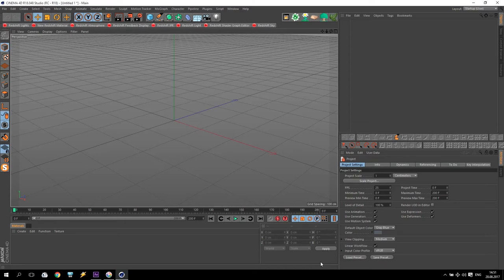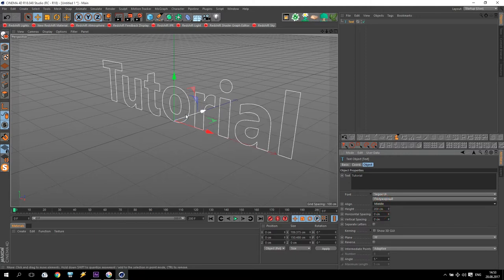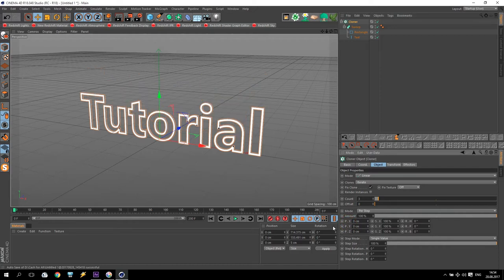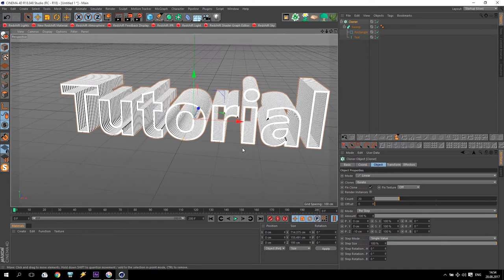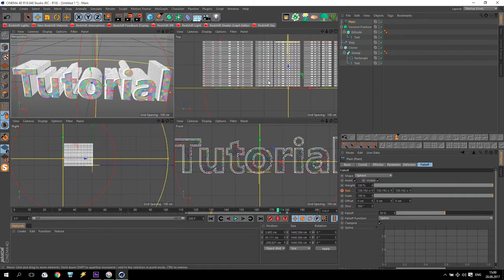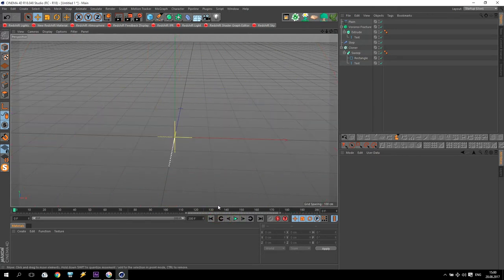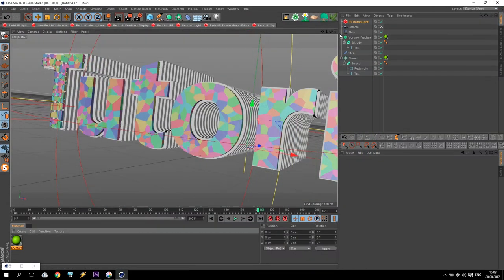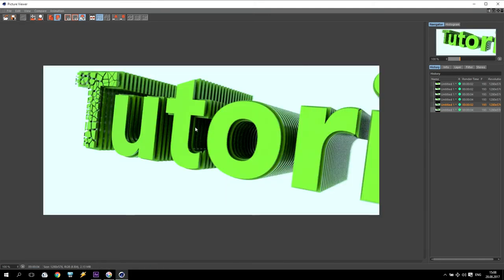Cinema 4D Tutorial / Redshift Render / Intro Title - Cloner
Hello! Today we'll do nice Intro Title with MoGraph Cloner.